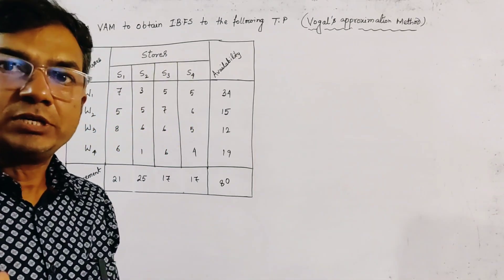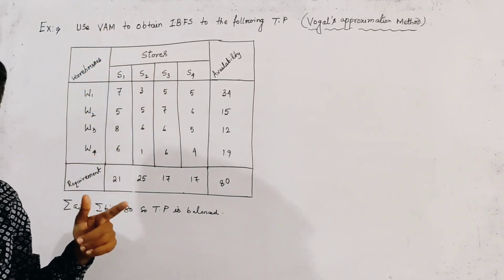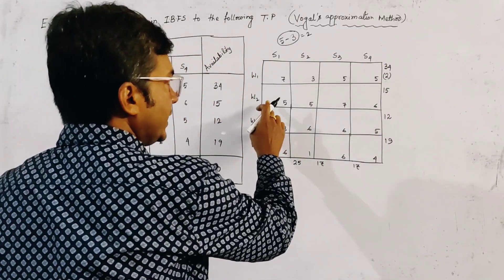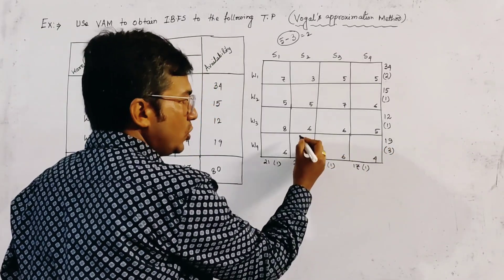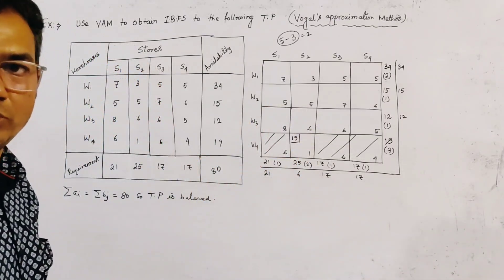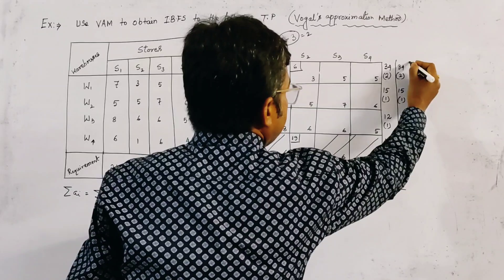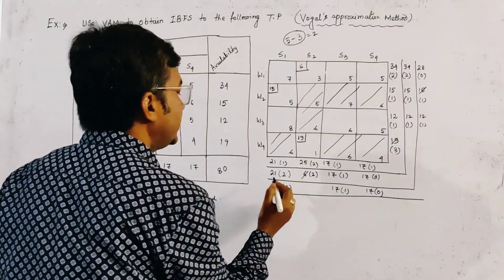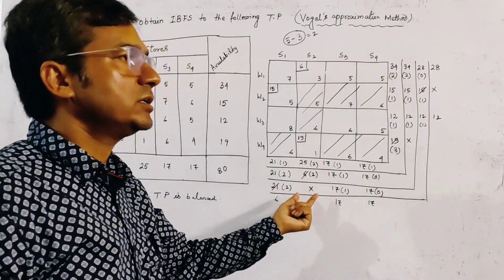Solve transportation Problem using (VAM) Vogal's Approximation Method.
This video contains  solution of a transportation  using VAM with details explanation .

How to find the solution of a system of linear equations using Simplex Method (Two Phase).👇
Set of all convex combination of finite number of points is a convex.(Convex Polyhedron or Polytope)👇
(Important question of various topics